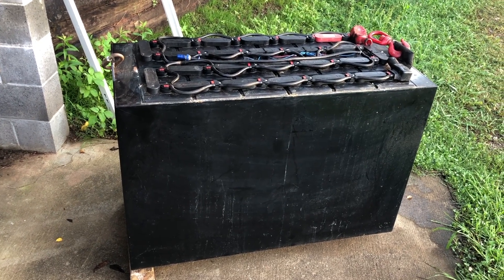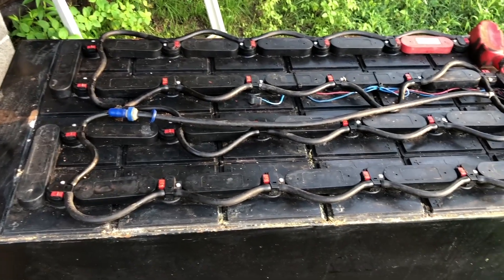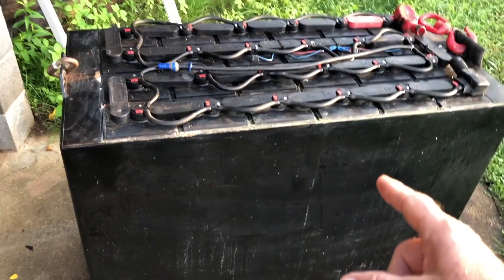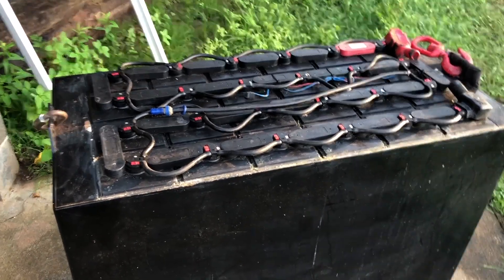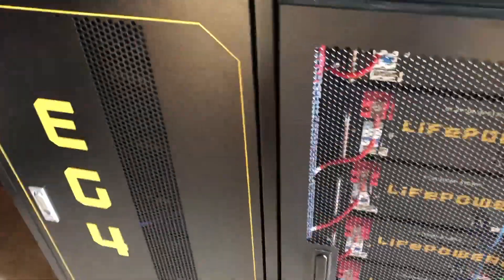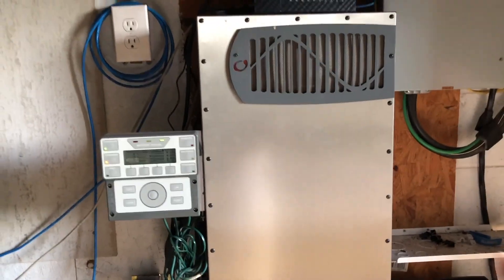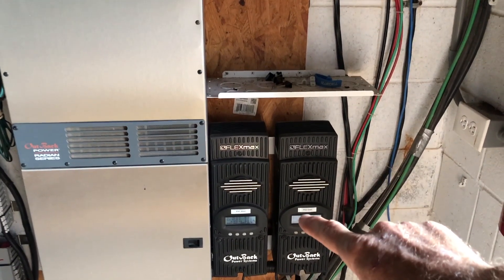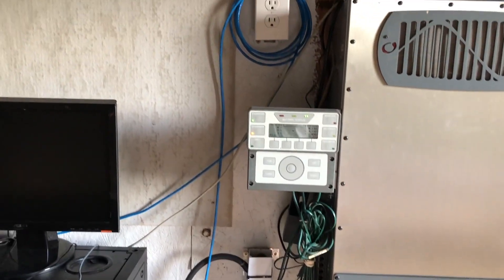I Will Not Miss This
This industrial flooded lead acid battery (FLAB) has been a real work horse for me, but I will not miss it. The LiFePO battery technology & longevity has improved dramatically over the years, and dropped significantly in price.